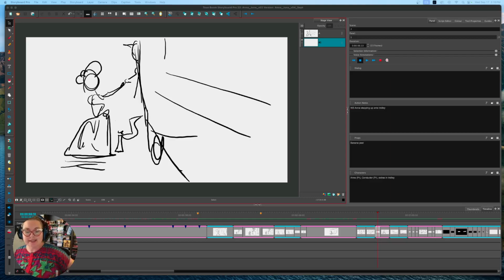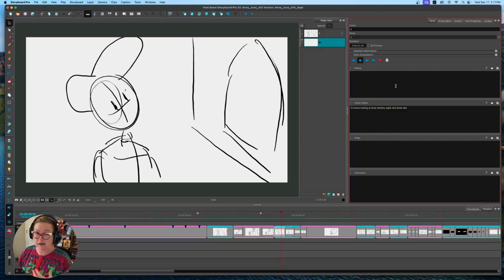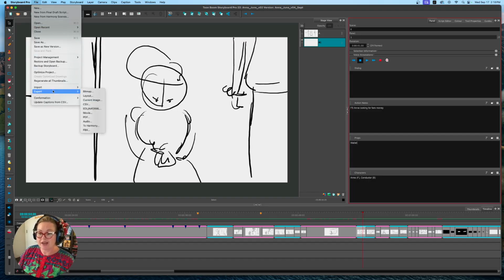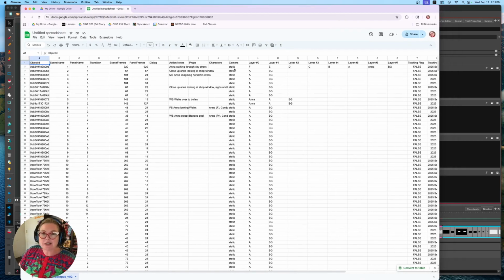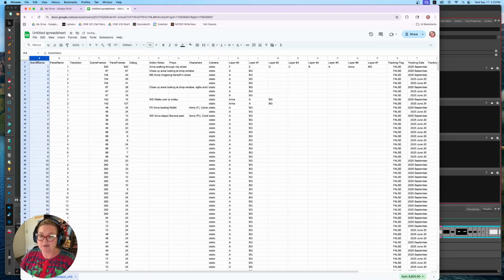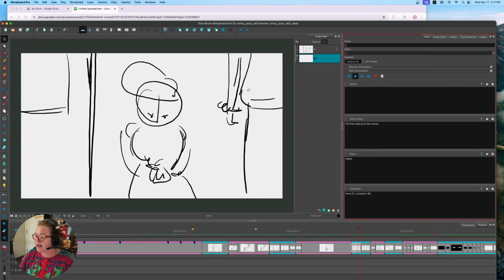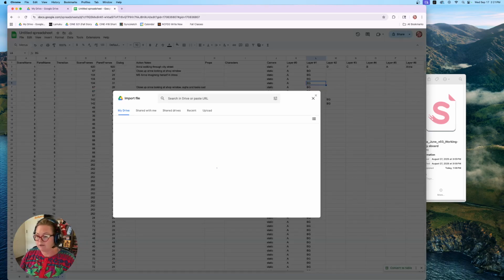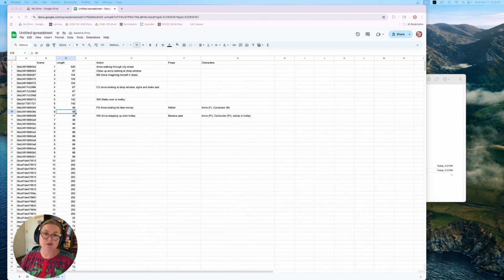Storyboard Pro Exporting to CSV